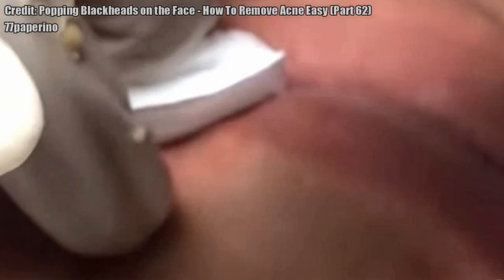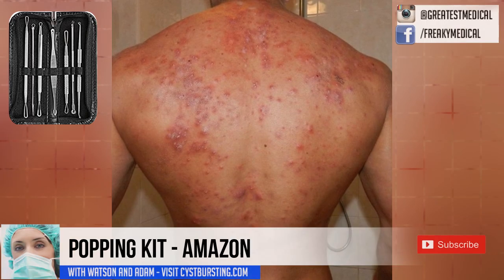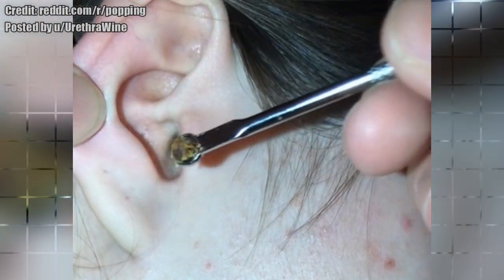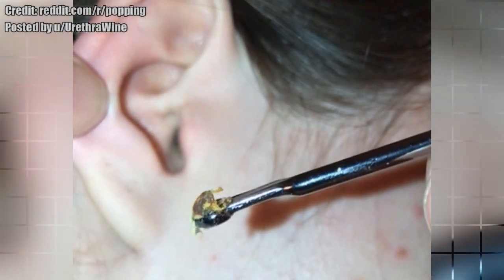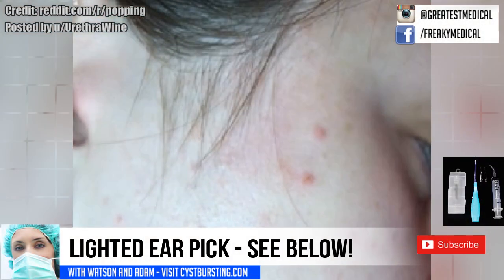Reddit's Biggest Pimple Pops! Dermatology